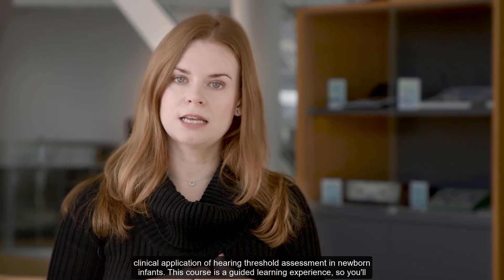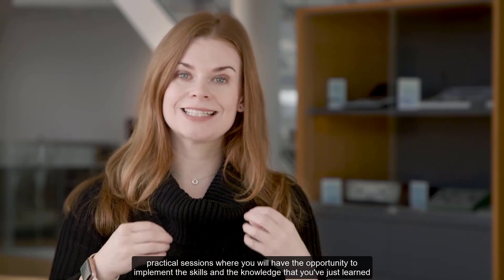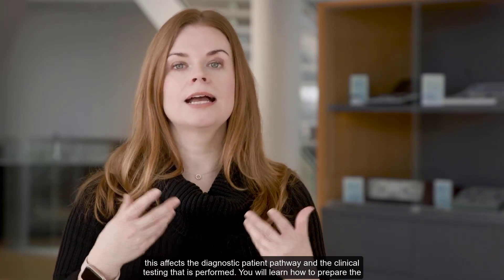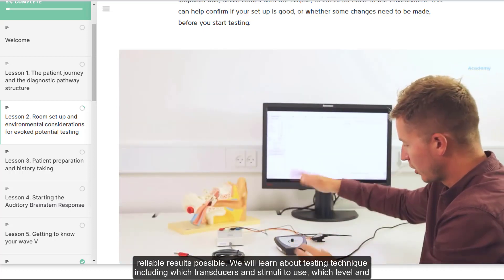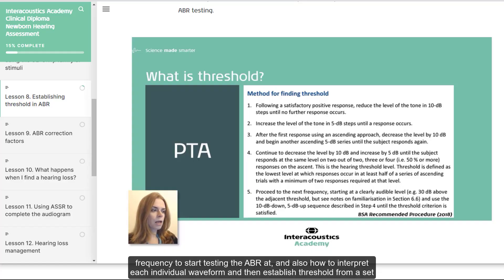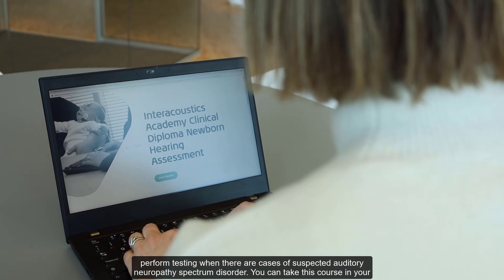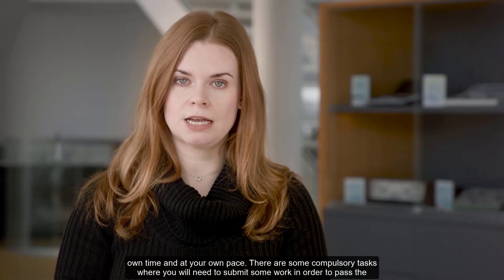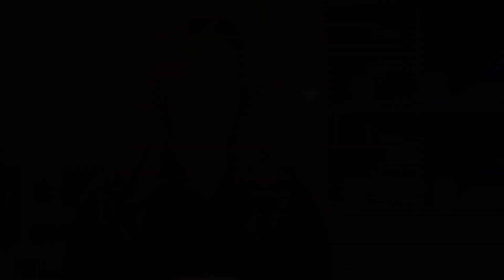Interacoustics Academy Clinical Diploma Newborn Hearing Assessment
The Clinical Diploma is an online course designed to deliver theoretical and practical training for evoked potential testing in newborns. Covering auditory brainstem response (ABR) assessment, otoacoustic emissions (OAEs) and auditory steady state response (ASSR) testing, this course will equip delegates with the knowledge and skills to perform accurate hearing assessments in the newborn population.